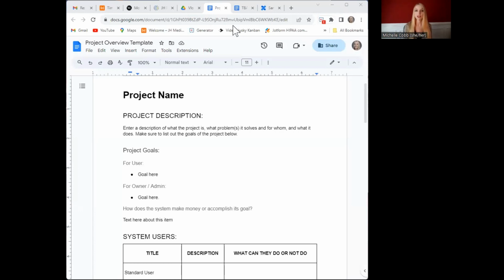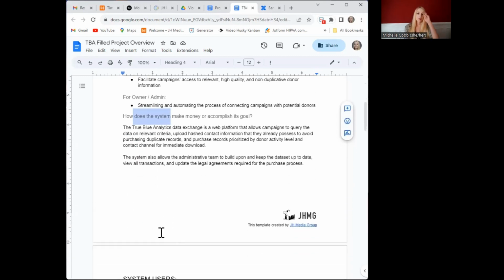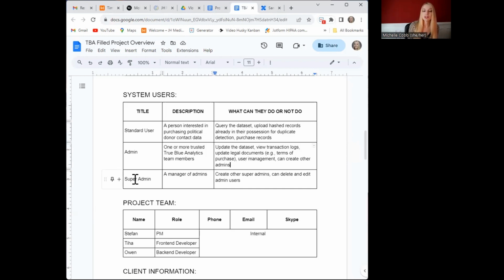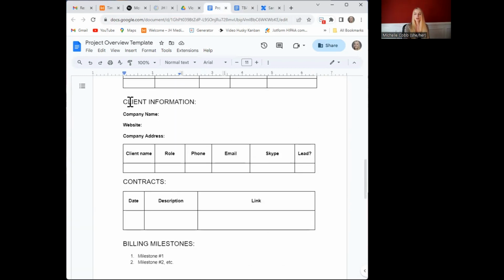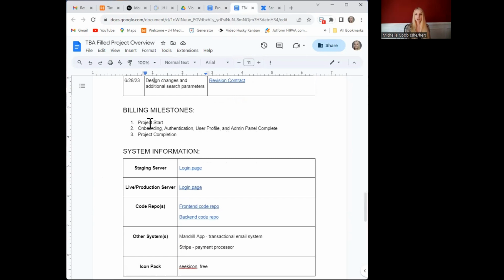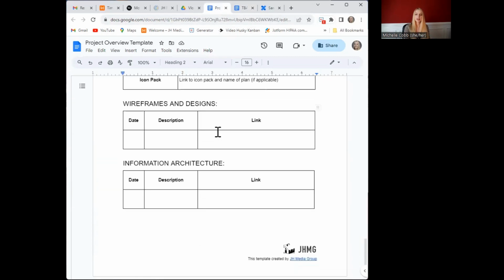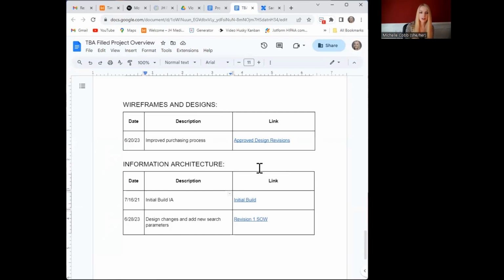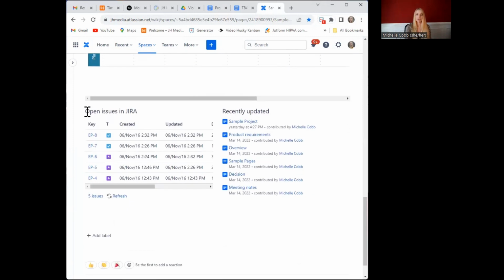How to do Software Documentation: The Software Project Overview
Learn how to do software documentation with our video guides!  We’re kicking off this new series with a deep dive on how to create a software project overview, which will be the cornerstone of your software project documentation.

Timestamps
00:00 Introduction
00:36 Benefits of a software project overview
01:28 What to include, using an example
12:16 Tips for maintaining a software project overview